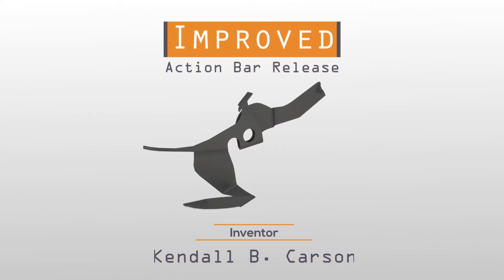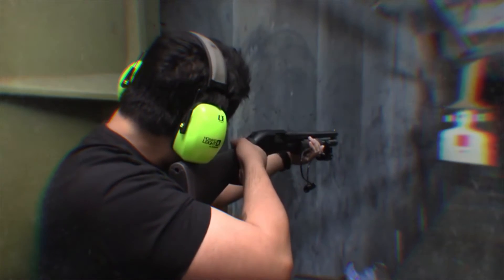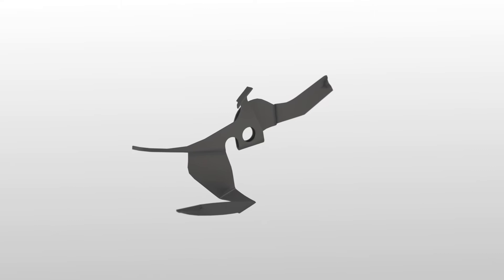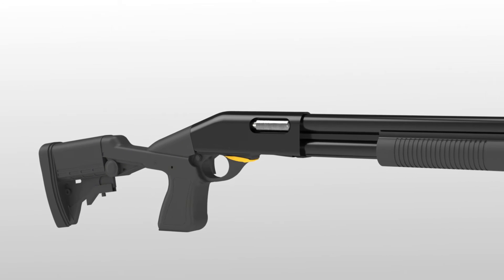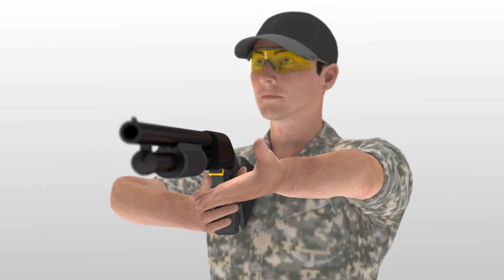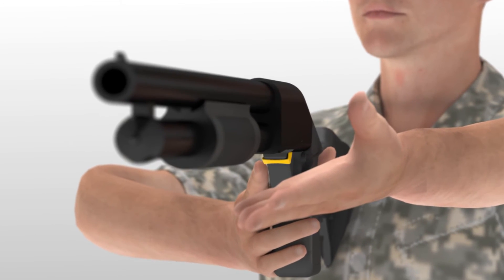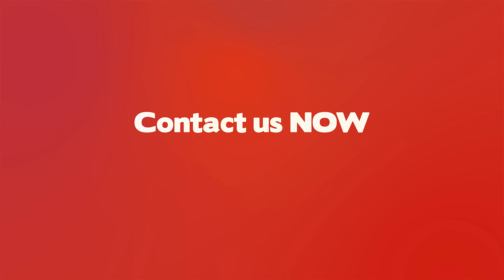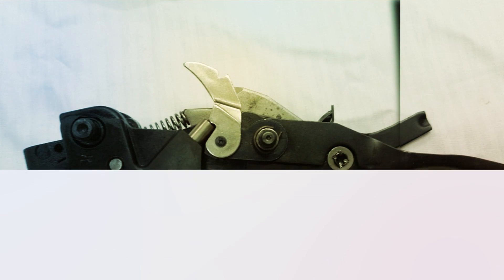Kendall Carson | Improved Action Bar Release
The Improved Action Bar Release allows the shooter to engage release without losing shooting grip.